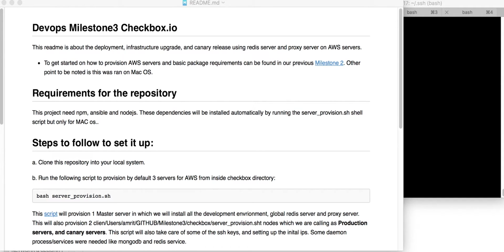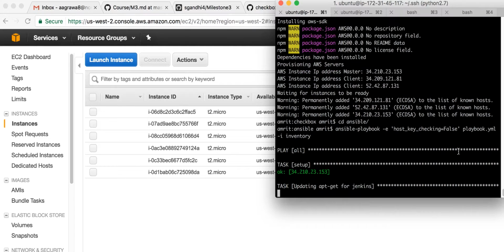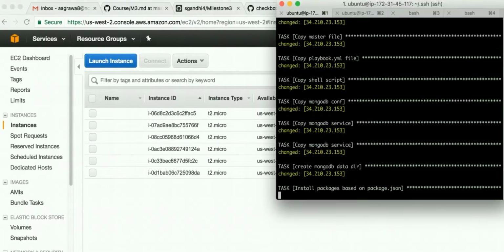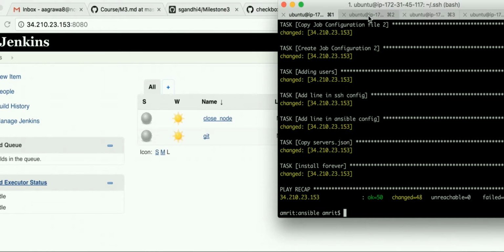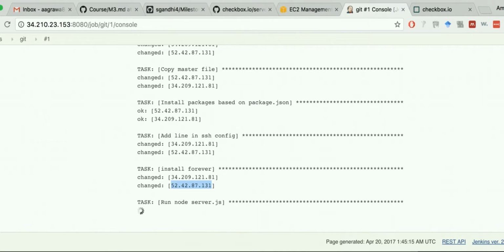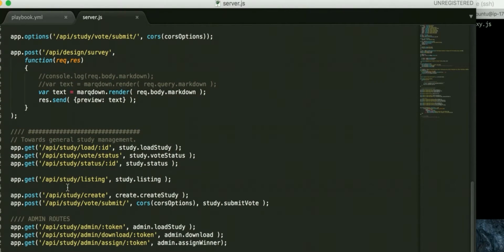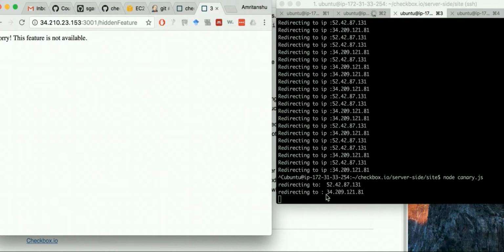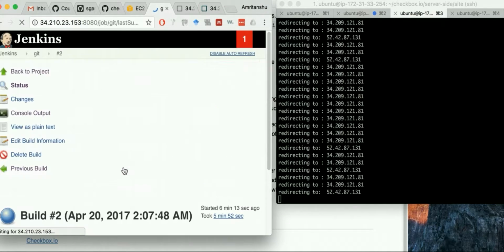Devops checkbox.io Milestone 3